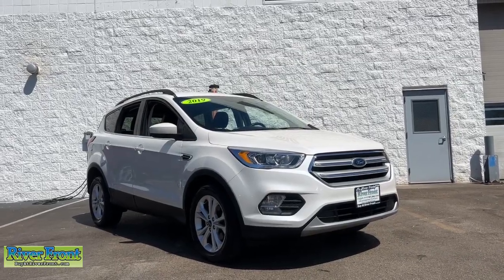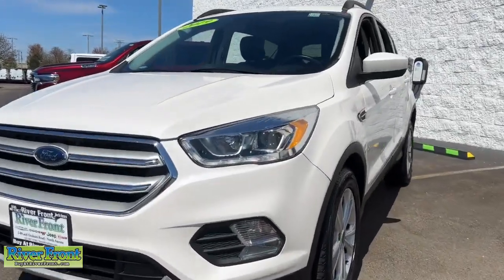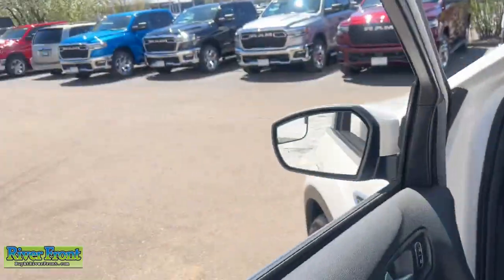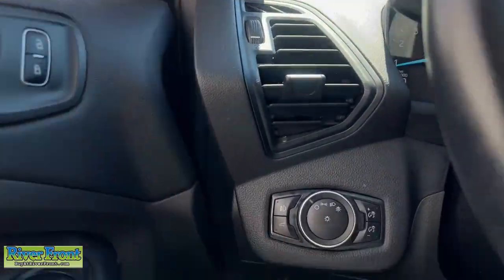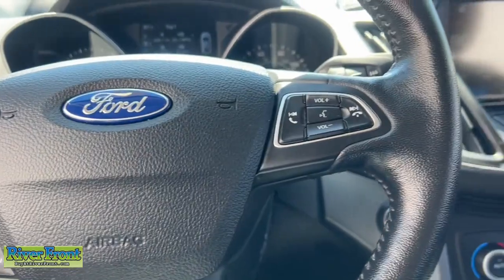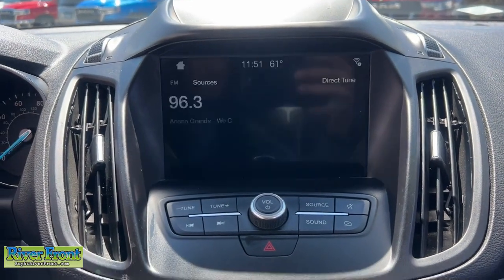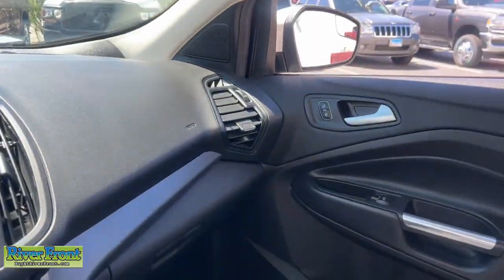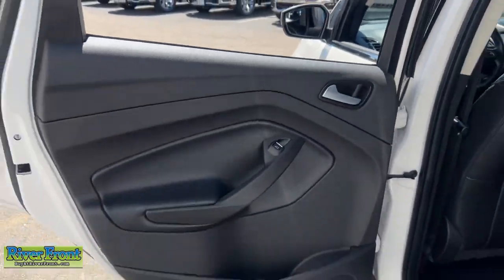2019 Ford Escape SEL St. Charles, Aurora, Glendale Heights, Naperville, North Aurora IL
Pre-Owned 2019 Ford Escape SEL available at RiverFront CDJR located in 200 Hansen Blvd, North Aurora, IL, 60542. Servicing the St. Charles, Aurora, Glendale Heights, Naperville, North Aurora area.

You will love the features of this   2019  Ford Escape.  Get all the tools you need to make adventures comfortable and stress-free with this capable, comfortable Escape This compact crossover delivers safety, convenience, versatility, and a smooth, relaxing driving experience, so all you need to do is enjoy the ride.  These are just some of the great options this vehicle comes with: Apple Carplay®/Android Auto®, Keyless Entry, Remote Engine Start, Power Liftgate, Premium Sound System, Heated Mirrors, Fog Lamps, Satellite Radio, Back-Up Camera, Bluetooth® Connection. Feel relaxed and confident in this capable, comfortable Escape. Treat yourself to a test drive today. Our staff will toss you the keys and give you an outstanding customer experience.